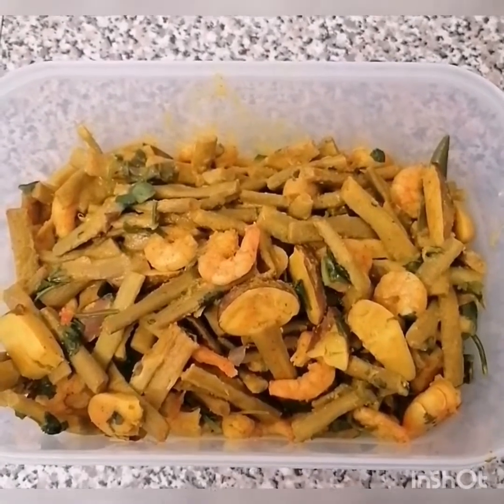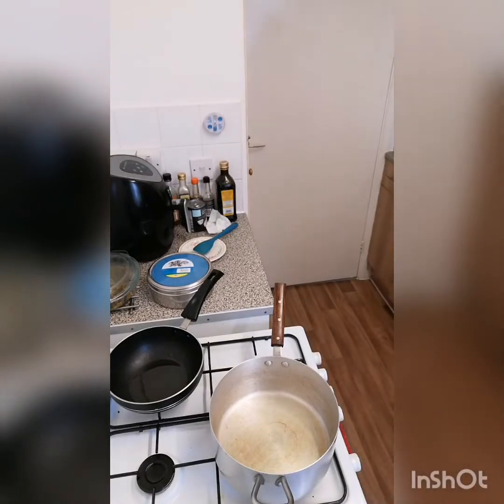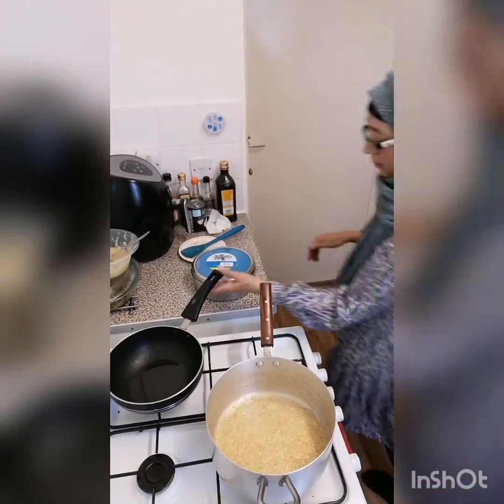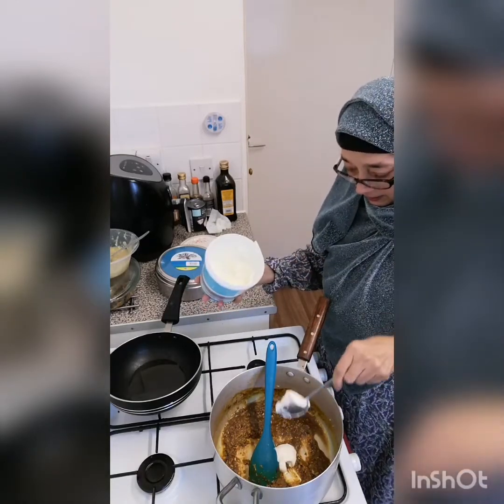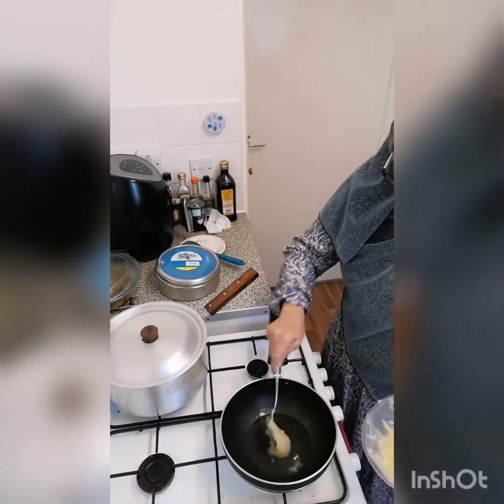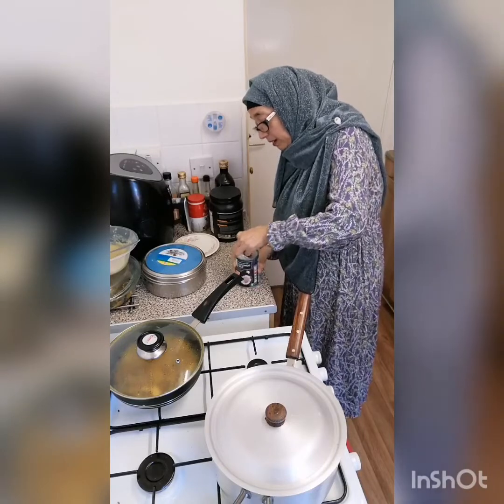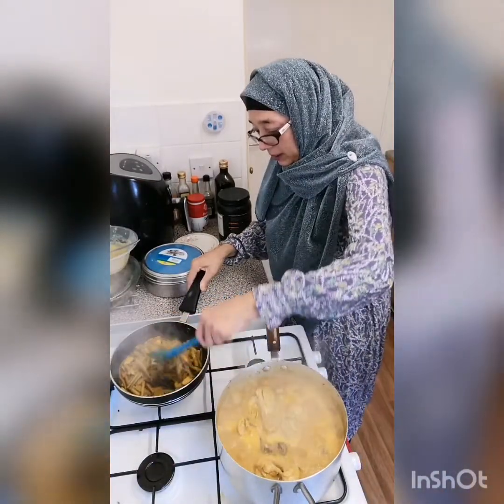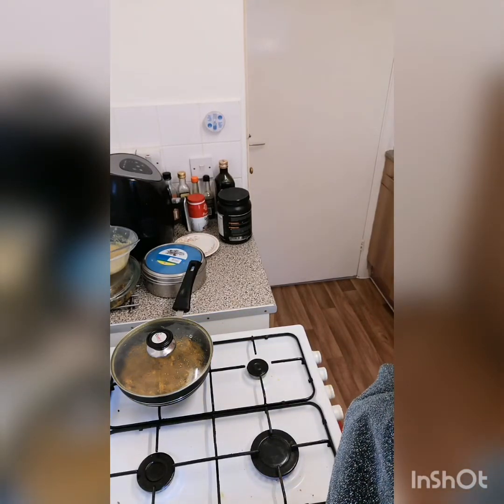Lotha & Chingri Also Chicken & Coconuts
# Lota Chingri Fish #
# Chicken & Coconut #